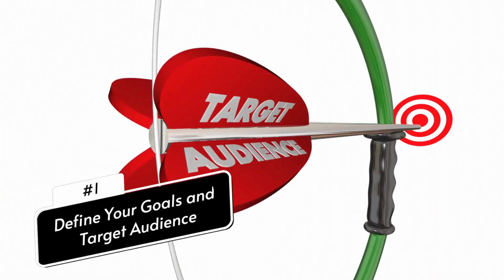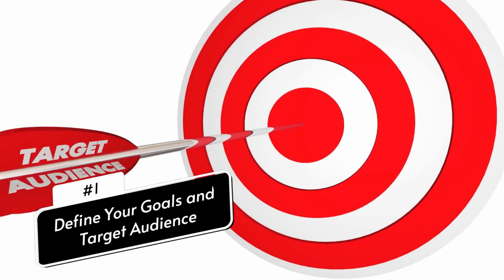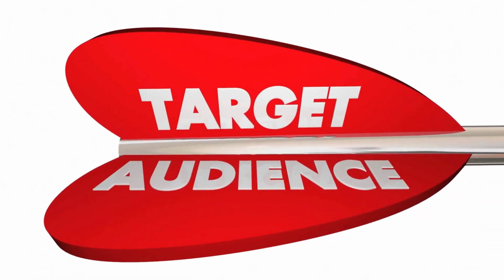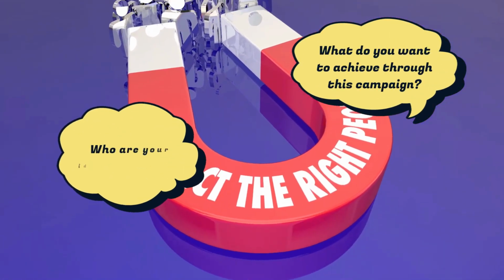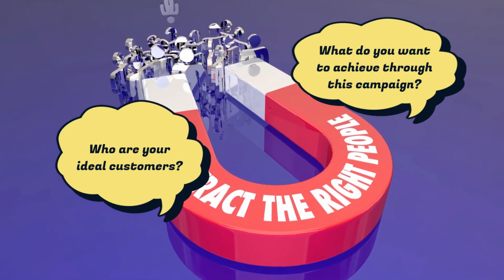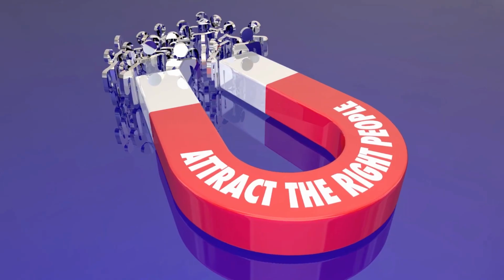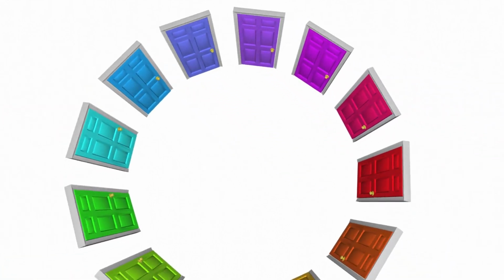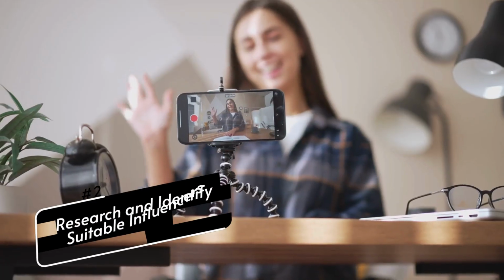5 Step Guide of Effective Influencer Marketing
Hi folks!
Today, I have an exciting topic to discuss: Influencer Marketing! If you're looking to boost your brand and reach a wider audience, you've come to the right place. In this video, I'll guide you through the step-by-step process of effective influencer marketing.

Timestamps:
0:20 What exactly is an Influencer Marketing?
0:49 Define Your Goals and Target Audience
1:15 Research and Identify Suitable Influencers
1:44 Build Relationships and Collaborate
2:14 Plan Your Campaign and Set Clear Expectations
2:42 Track and Measure Campaign Performance

Influencer marketing is a form of marketing that leverages the influence and popularity of individuals known as influencers to promote products or services to their audience. It typically involves a collaboration between a brand or company and an influencer who has a significant following on social media platforms or other online channels.

Here's how influencer marketing generally works:

Identify objectives and target audience: The brand first determines its marketing goals and identifies the target audience it wants to reach through influencer marketing. This helps in finding the right influencers who align with the brand's values and have a relevant audience.

Find suitable influencers: The brand researches and identifies influencers who have a large and engaged following that matches its target audience. This involves assessing factors such as the influencer's niche, content quality, engagement rates, demographics, and overall brand fit.

Establish partnerships: Once suitable influencers are identified, the brand reaches out to them to discuss potential partnerships. This can involve negotiations regarding campaign details, compensation, deliverables, and any contractual agreements.

Define campaign strategy: The brand and influencer collaborate to develop a campaign strategy that aligns with the brand's objectives and resonates with the influencer's audience. The strategy can involve creating sponsored content, reviews, product placements, giveaways, or other creative approaches.

Create and publish content: The influencer creates and publishes content that promotes the brand's products or services. This content can take various forms, such as social media posts, videos, blog articles, or live streams. It is often disclosed as sponsored or paid content to comply with advertising regulations.

Amplify reach and engagement: The influencer shares the content with their followers, leveraging their influence and credibility to generate awareness, interest, and engagement. This can result in increased visibility for the brand and its offerings, reaching a wider audience than traditional marketing methods.

Measure and evaluate results: The brand monitors the campaign's performance and measures key performance indicators (KPIs) such as reach, engagement, website traffic, conversions, and sales attributed to the influencer's efforts. This data helps assess the campaign's effectiveness and provides insights for future influencer marketing strategies.

Cultivate long-term relationships: Brands often aim to establish long-term relationships with influencers who prove to be effective partners. By nurturing these relationships, the brand can tap into the influencer's ongoing influence and credibility, resulting in sustained brand exposure and audience engagement.

It's important to note that the specifics of influencer marketing can vary depending on factors such as the industry, target audience, platform used, and the goals of the brand. However, the above steps provide a general framework for understanding how influencer marketing typically works.

Until then, happy marketing!